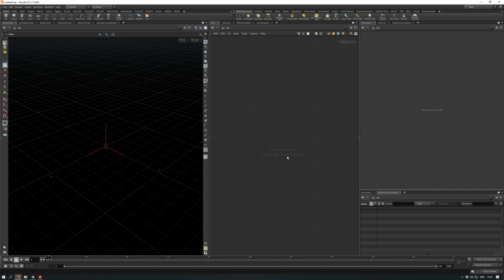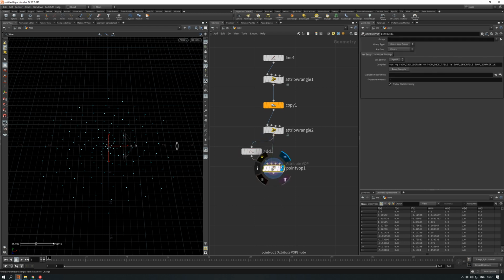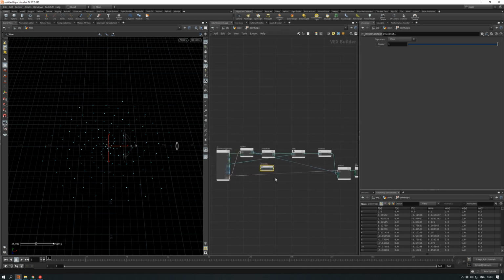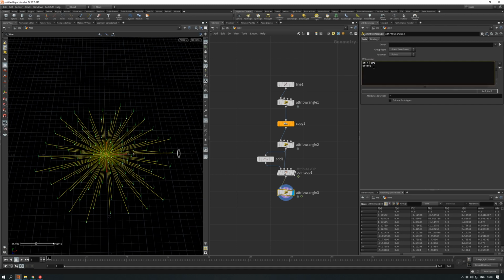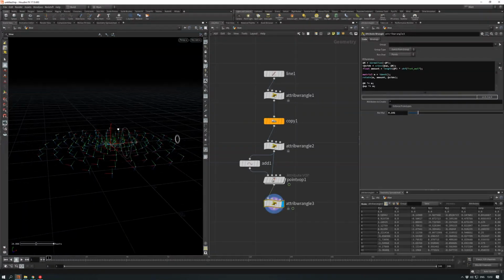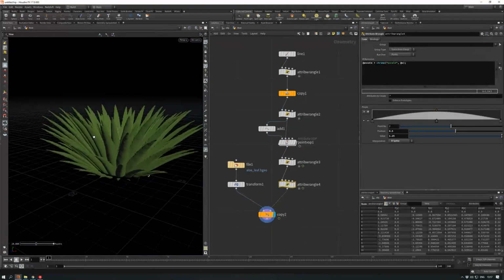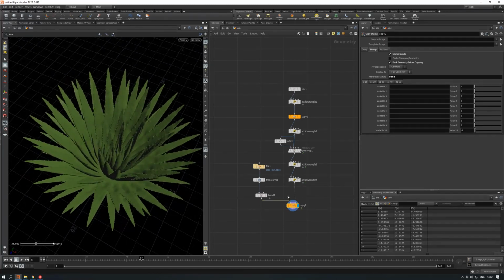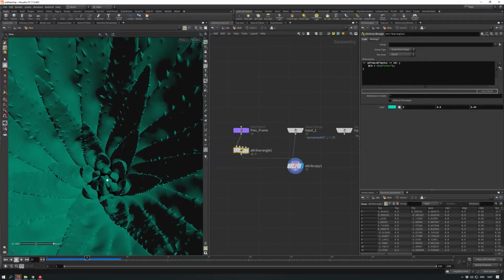Houdini Animated Aloe Tutorial